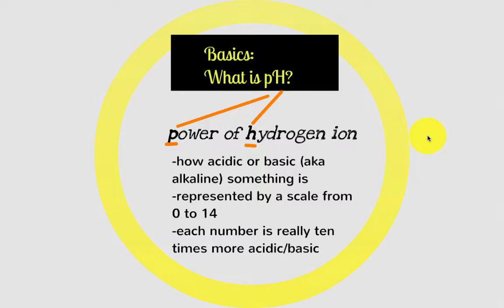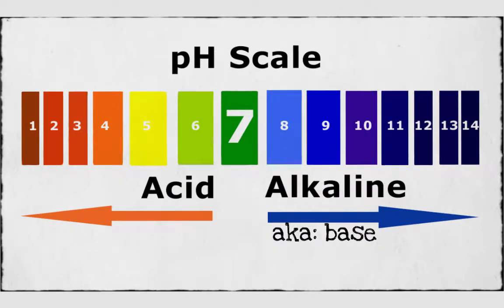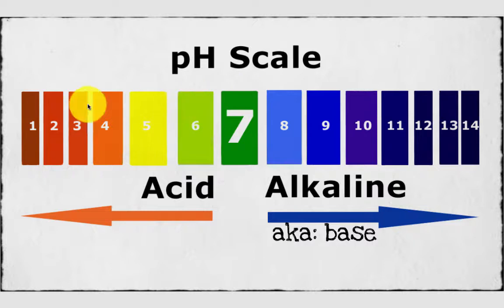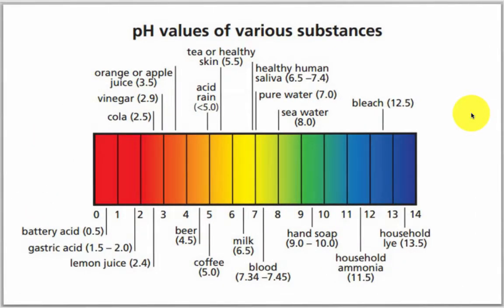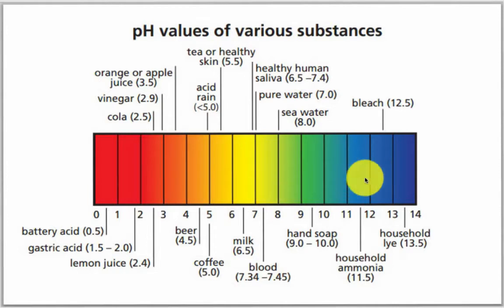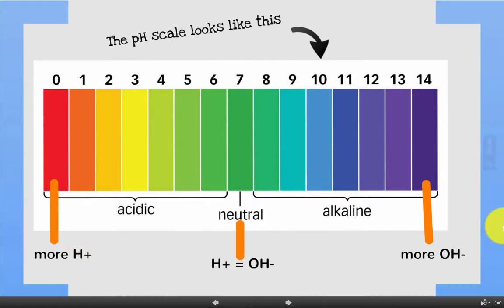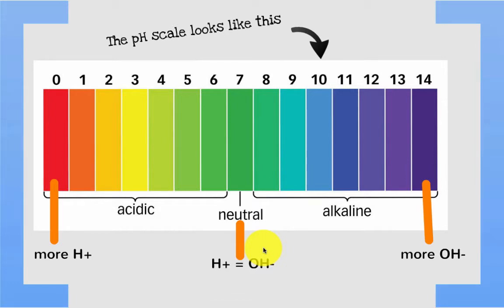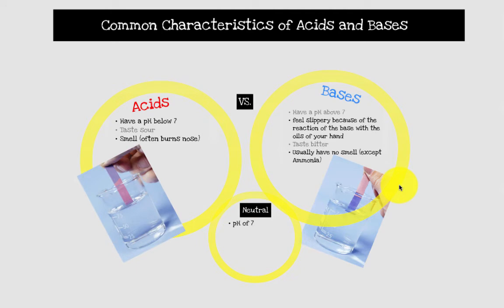pH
learn what pH means and how to understand the pH scale; identification of acids and bases